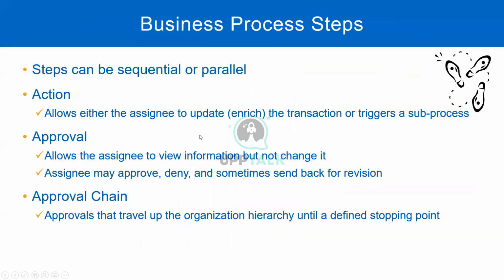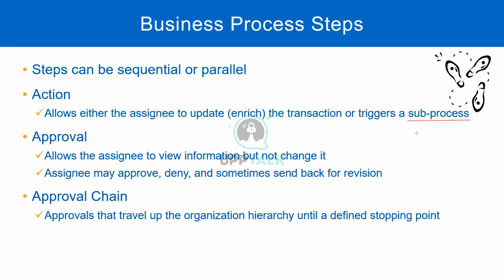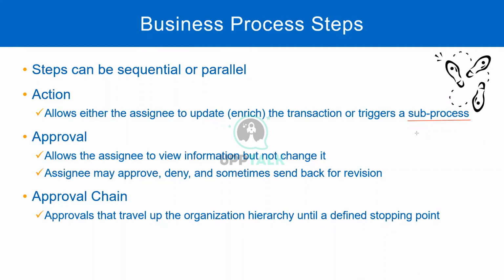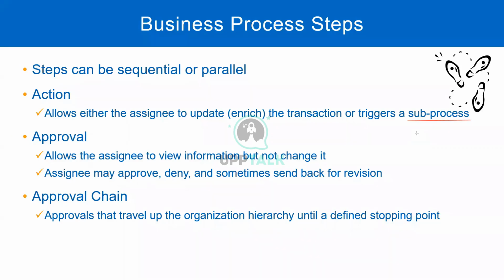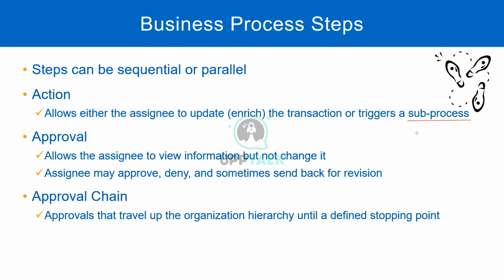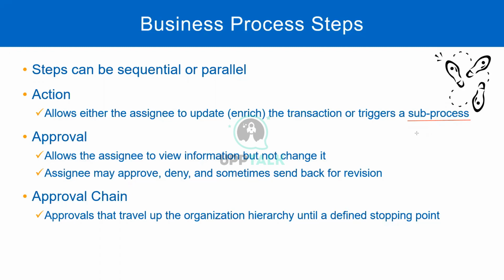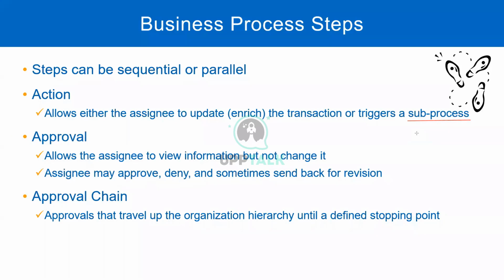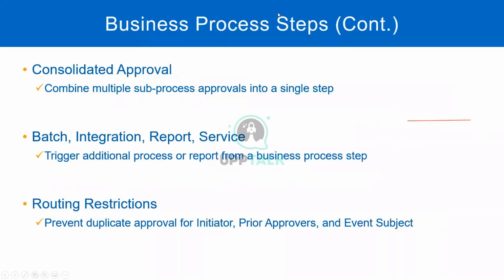Steps in Sequence or Parallel Action vs Approval Process | Workday Tutorial for Beginners | Upptalk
Here are the points formatted based on the provided sentences:

1. Design steps either sequentially or in parallel.
2. Use an action step to allow the assignee to update the transaction.
3. In a Workday approval process, the assignee can view information but cannot make changes.
4. A Workday approval process chain sequences multiple approval processes for the same task.
5. A business process in Workday completes when the status "cup as marked as completed" is set.
6. If the second level denies a business process in Workday, it terminates without further continuation.
7. Consolidate multiple sub-approval processes into a single step with a consolidated Workday approval process.
8. An example of a consolidated Workday approval process could involve proposing compensation within a business process for hiring.
9. Action steps within a business process, such as proposing compensation jobs, may contain their own sub-steps.
10. Assign the Workday compensation partner as the assignee for sub-processes within the proposed compensation business process in Workday.